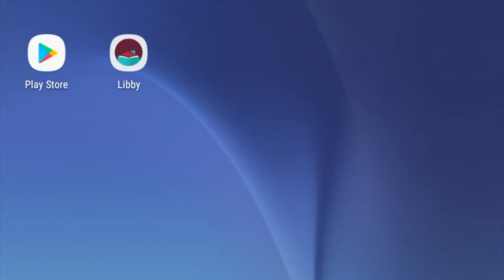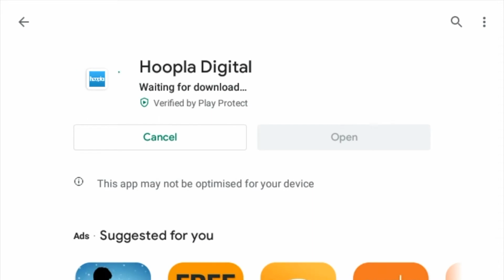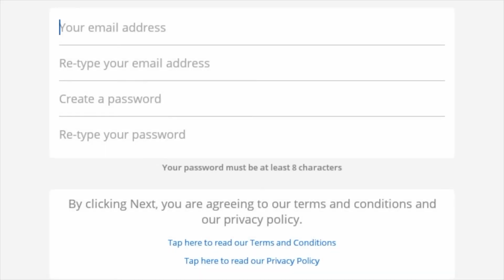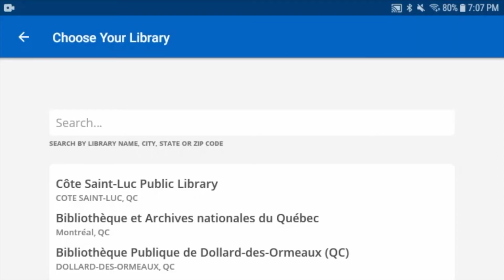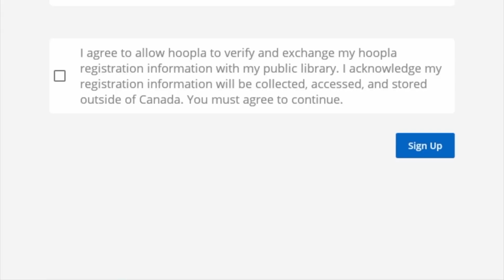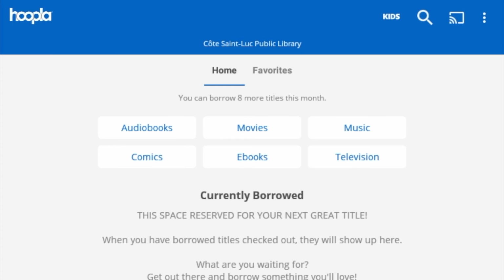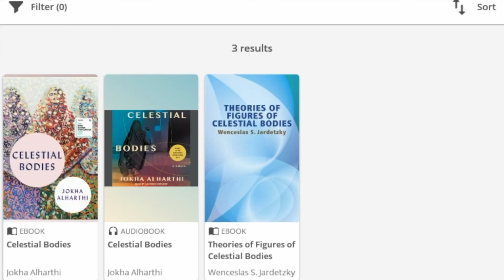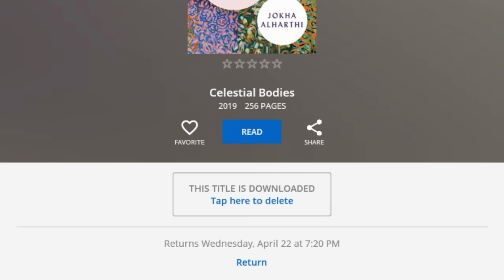Getting Started with the Hoopla App for Android Devices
Here is a tutorial for downloading and using the Hoopla app on your Android device. Enjoy!